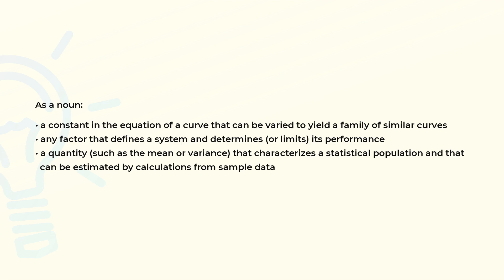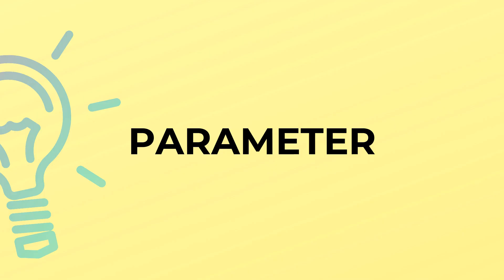What is the meaning of the word PARAMETER?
Definition and spelling of the word PARAMETER.

(00:00) Intro
(00:07) As a noun
(00:36) Spelling

As a noun (00:07):
• a constant in the equation of a curve that can be varied to yield a family of similar curves
• any factor that defines a system and determines (or limits) its performance
• a quantity (such as the mean or variance) that characterizes a statistical population and that
  can be estimated by calculations from sample data